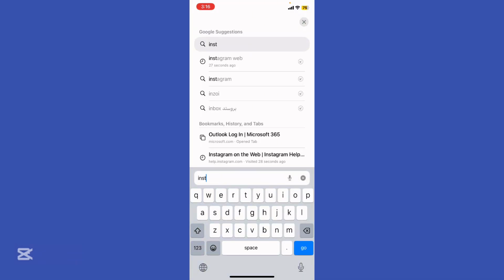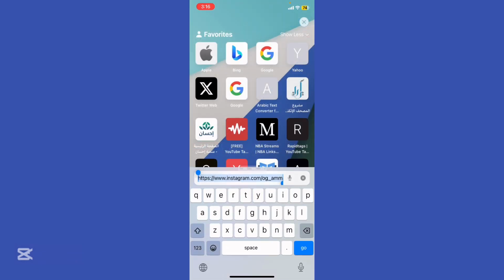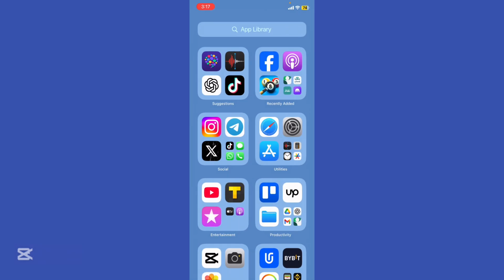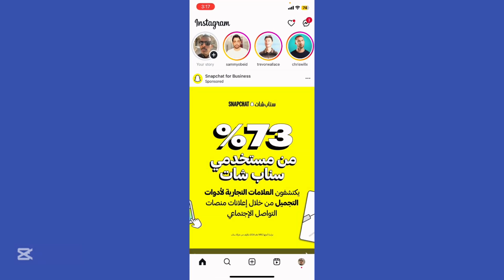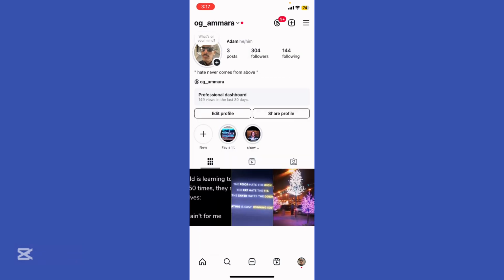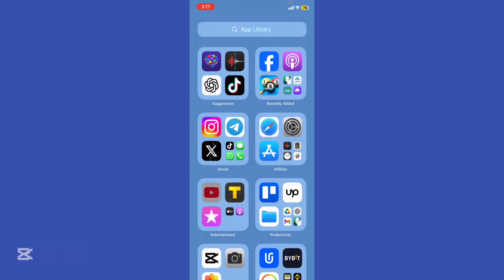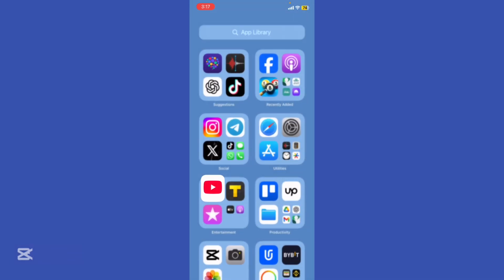How to find Instagram profile url or link (2025)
How to find Instagram profile url or link

Struggling to find your Instagram profile URL? Watch this quick tutorial to learn how to locate your Instagram profile link in 2025!

Want to share your Instagram profile with others quickly and easily? In this video, you'll learn how to find your Instagram profile link in just seconds! Whether you're a social media influencer, marketer, or just someone who wants to share your Instagram profile with friends and family, this tutorial is for you. Follow along as we show you the simple steps to find your Instagram profile link and start sharing it with the world!